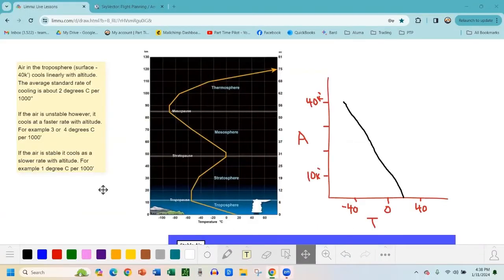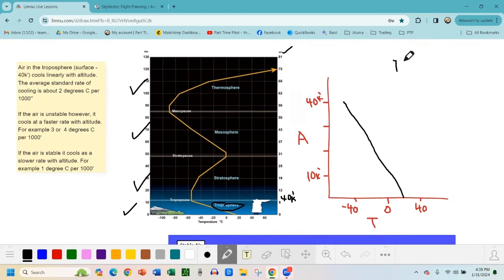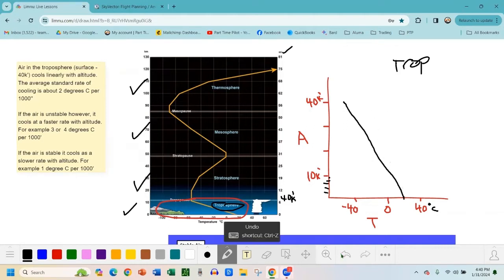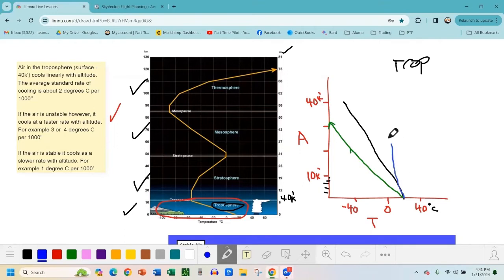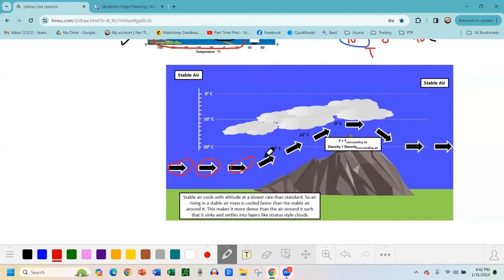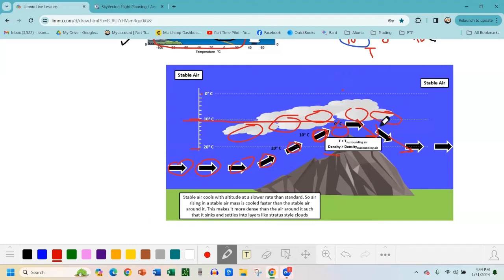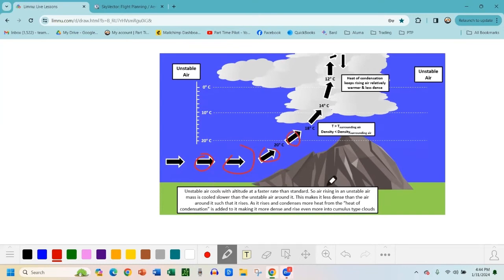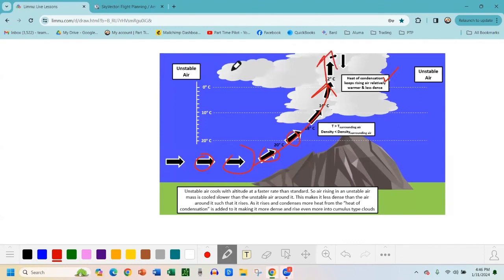Unstable & Stable Air Lapse Rates and Associated Weather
The behavior of air as it rises and falls in the atmosphere significantly impacts weather patterns, making it crucial for pilots to understand. "

In this video, we explore how varying lapse rates—changes in temperature with altitude—determine air stability and influence weather conditions. We also delve into the science behind stable and unstable air, and their effects on turbulence, cloud formation, and storm development.

🛫 Timestamps:
00:00 Intro
00:30 Stable & Unstable Air
00:51 Temperature Lapse Rate
03:55 How do unstable air and stable air create weather?